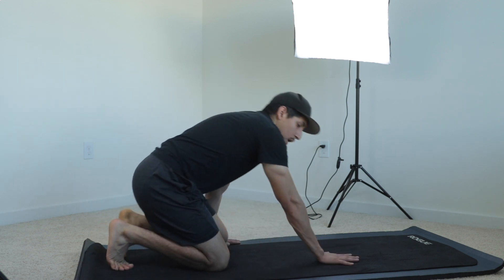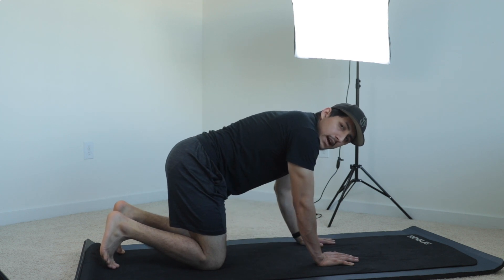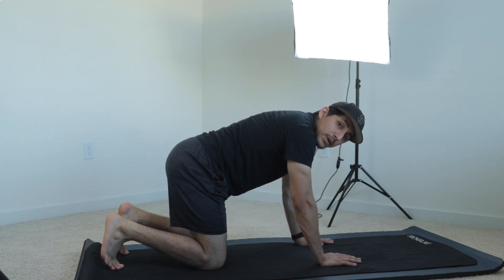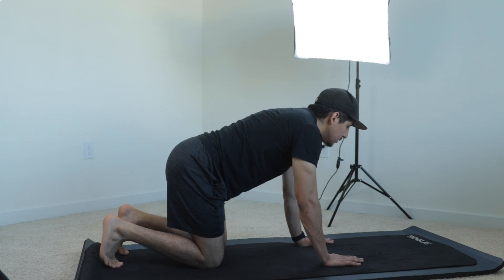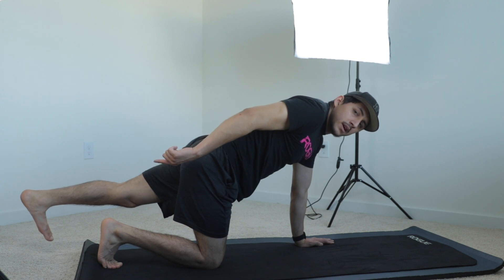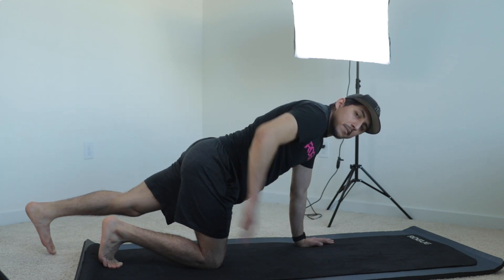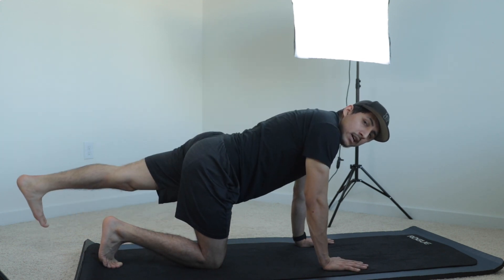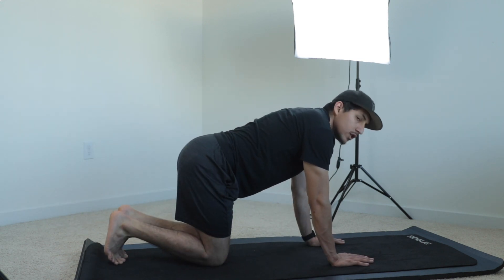Speed Skaters (exercise)